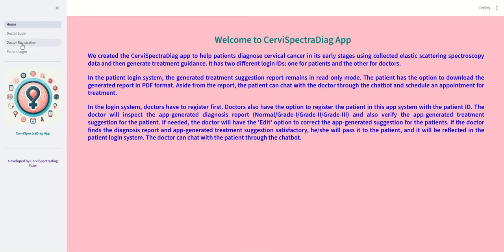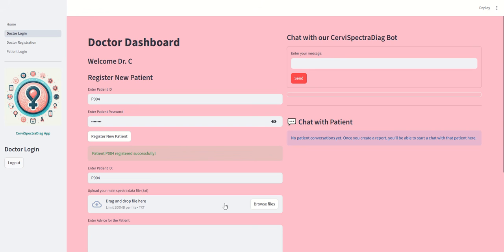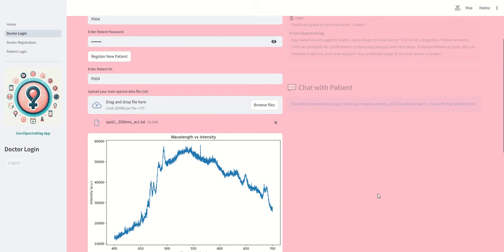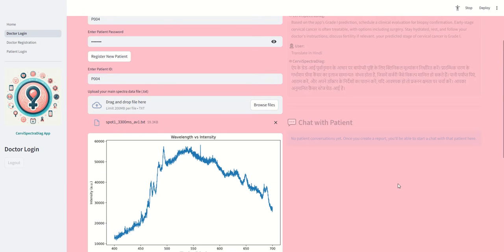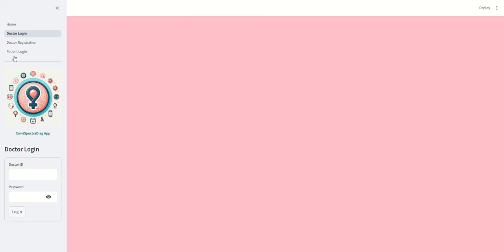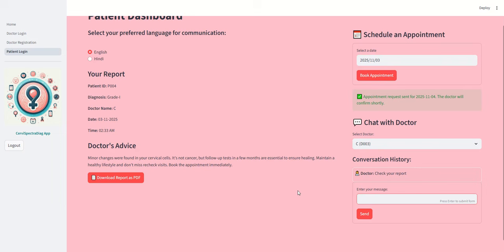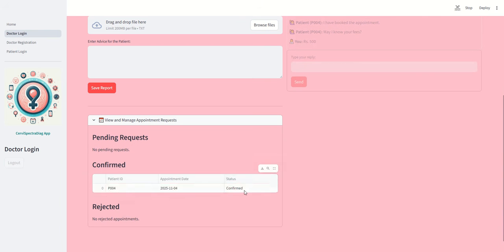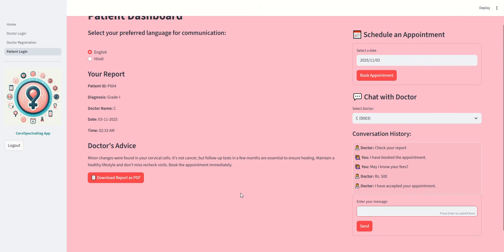Brief demo of the operations of 'CerviSpectraDiag–an AI-based Cervical Precancer Detection Web App'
1. Journal Name: IEEE TRANSACTIONS ON COMPUTATIONAL SOCIAL SYSTEMS

2. Original Article Title: CerviSpectraDiag: An Explainable Privacy-Preserved Federated Framework for Early Detection of Cervical Cancer

4. Authors: Sabyasachi Mukhopadhyay (CCDS, IIT KGP), Nazeer Haider (CCDS, IIT KGP), Chinmay Chakraborty (SEE, KIIT), Pabitra Mitra (CCDS, IIT KGP), and Soumya K. Ghosh (CSE, IIT KGP)

5. Brief description of the CerviSpectraDiag web app operations:
The CerviSpectraDiag web app offers separate logins for patients and doctors. Doctors register at first in this web app and get the login credentials. Doctors can upload spectral data via their dashboard for early cervical cancer detection, with reports saved as PDFs. They can also initiate patient registration, after which they provide patients with login credentials to access and download their reports. The system ensures efficient role-based access, data handling, and report sharing. Doctors upload spectral data, review AI-based diagnosis (normal/grade-I/II/III), and adjust treatment suggestions. Patients choose a language (English/Hindi) for communication. Verified reports are sent to the patient’s login as read-only, downloadable PDFs in English only. Patients can book appointments and chat with doctors. Both users can log out after use.

6. Acknowledgement:  S.M. is thankful to Prof. Nirmalya Ghosh (Department of Physical Sciences, IISER Kolkata) for providing the spectral data from his BioNap laboratory, where the backscattering spectroscopy experiment took place. Additionally, he assisted us in comprehending the data and supplied all pertinent details about the experimental setup and the data. S.M. also appreciates the support from the IIT Kharagpur AI4ICPS I Hub Foundation for the CHANAKYA Ph.D. Fellowship.